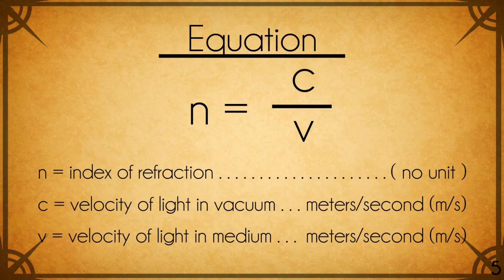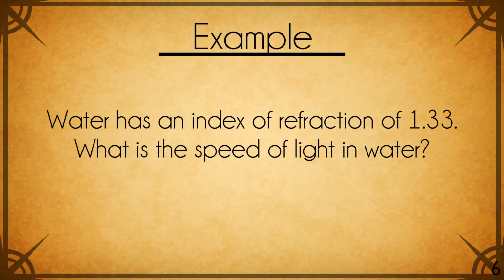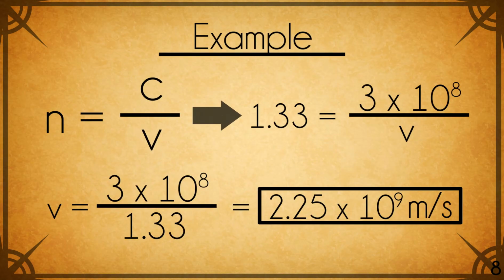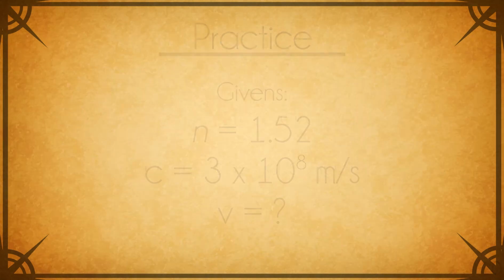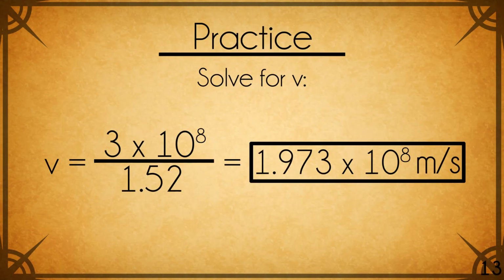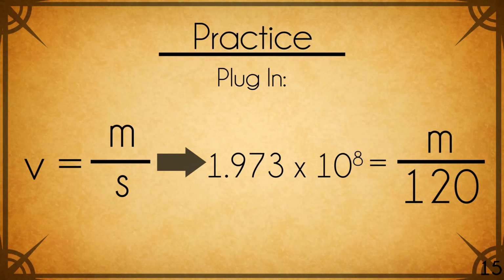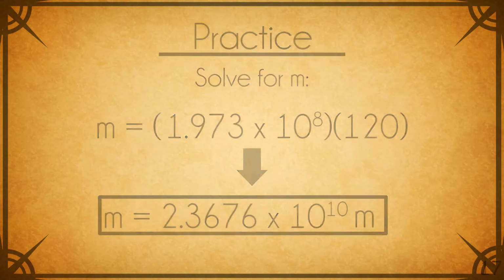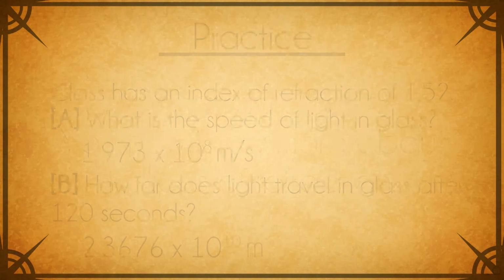[School] Flip-Chart Video Project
[RE-UPLOADED DUE TO ISSUES WITH AUDIO]

This is an assignment for my Physics class that I pulled off in one night.
Weird thing is that I thought it was due today, but it was actually due on Wednesday.

Ah well, who needs sleep? Clearly not me. c:

Also, forgive me if you can't hear my voice clearly. I recorded my voice when I was literally close to blacking out, plus I don't have the best microphone in the world. I'll probably get a better one during the summer...